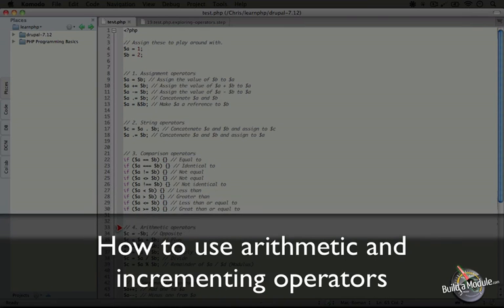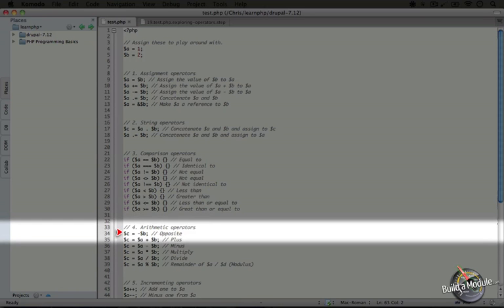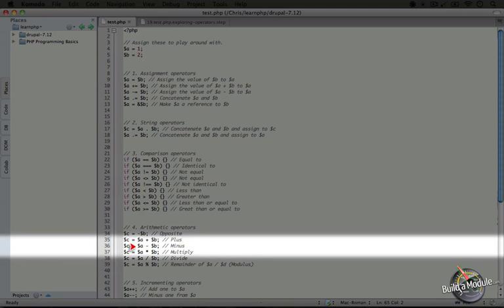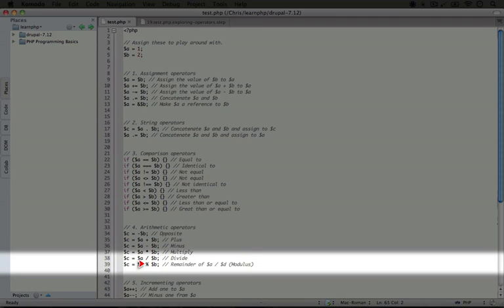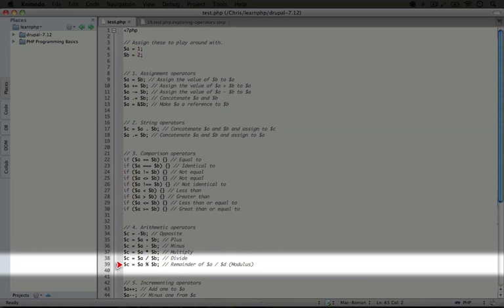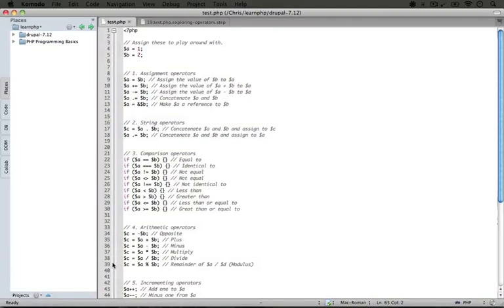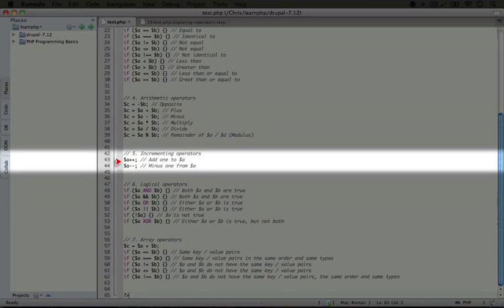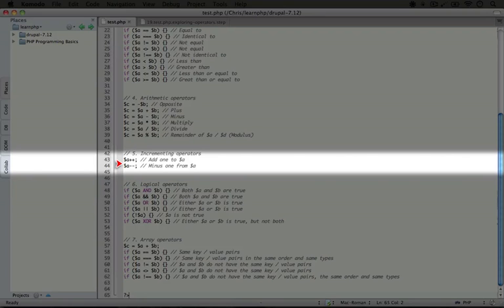64. How to use arithmetic and incrementing operators (a Drupal how-to)